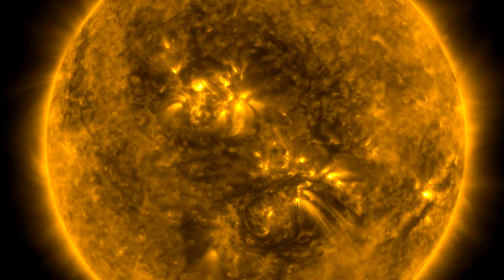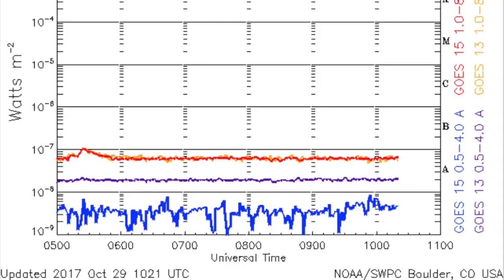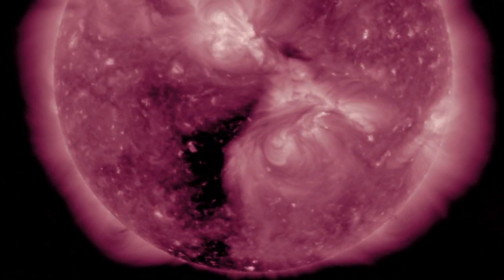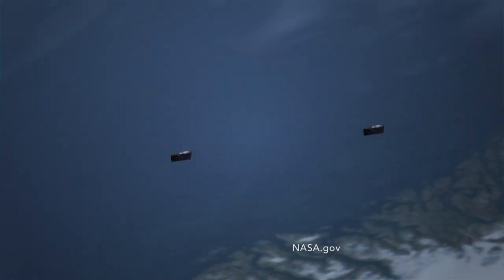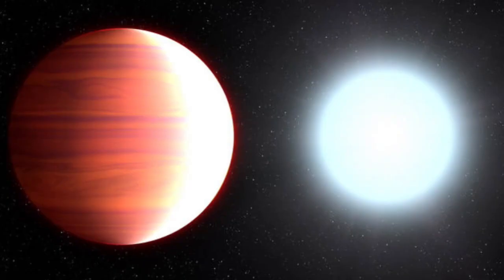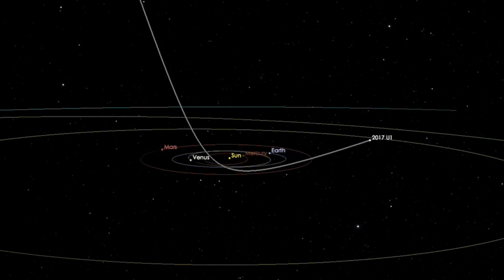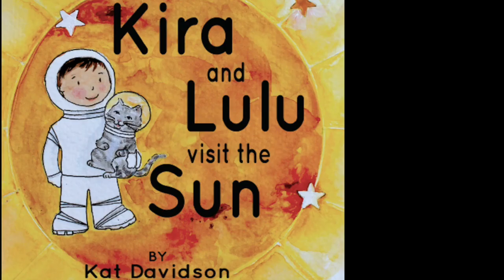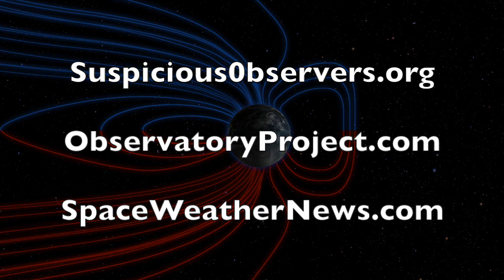Earthquakes, More Likely; GRACE, Asteroid | S0 News Oct.29.2017